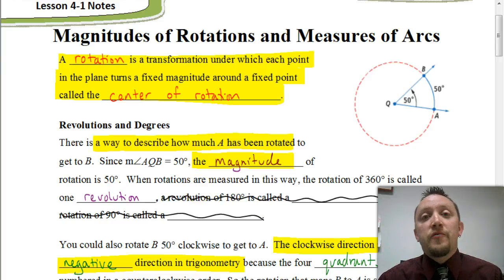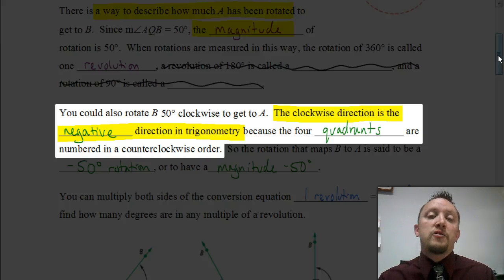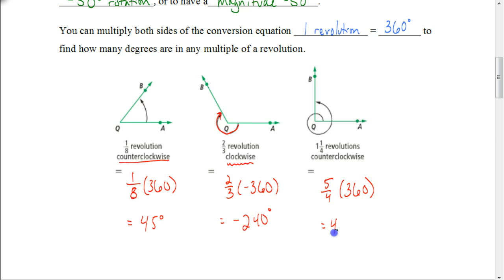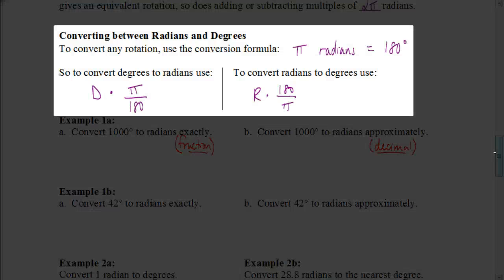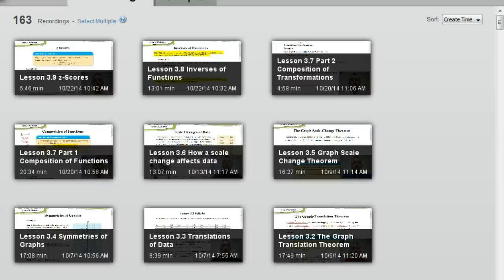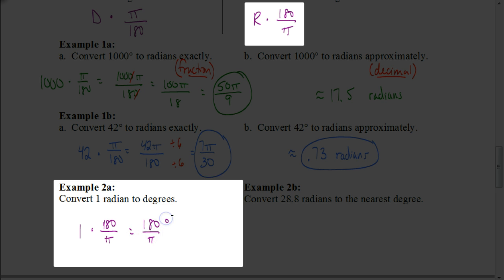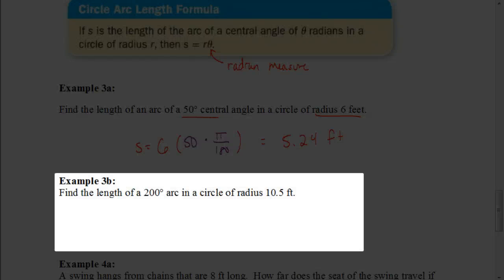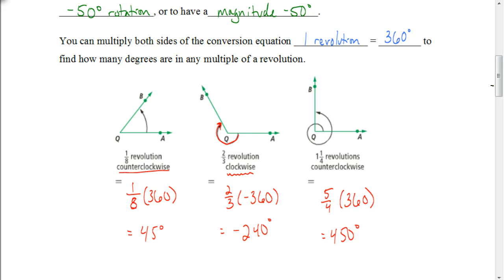Lesson 4.1 Magnitudes & Rotations of Measures of Arcs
In this video we learn about what makes a positive or negative degree rotation, how to convert from degrees to radians and from radians to degrees, and how to find the arc length for any circle with a given radius and rotation.